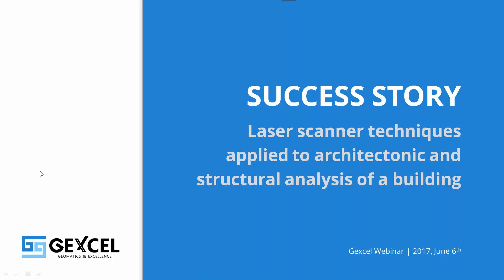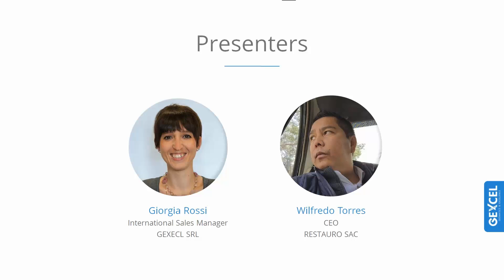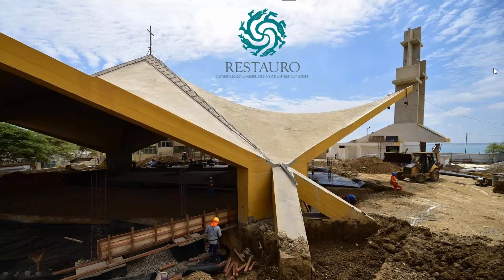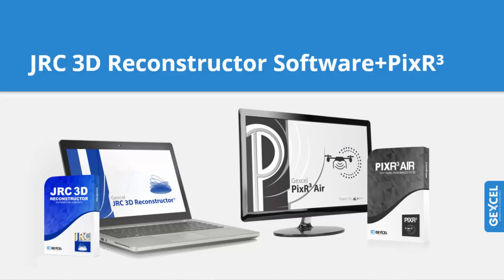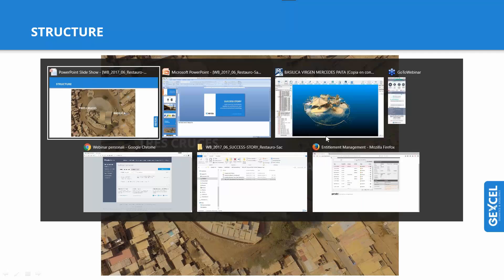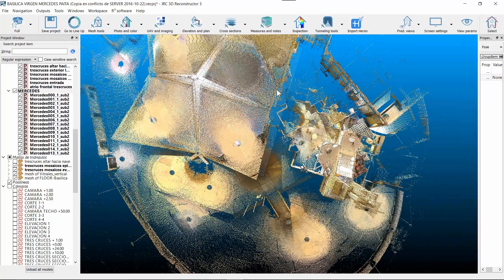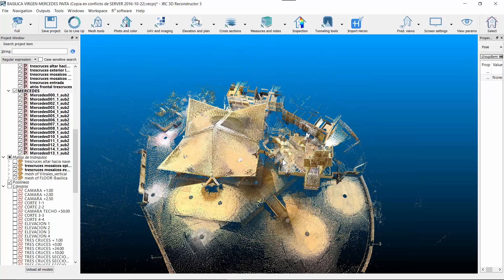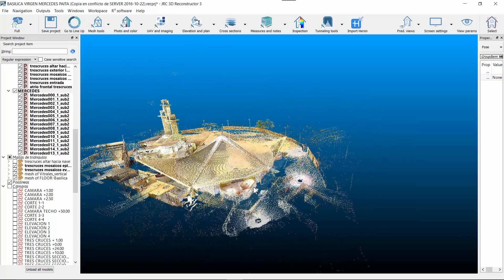Laser scanner techniques for architectonic and structural analysis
SUCCESS STORY

Gexcel is glad to host the Ceo of Restauro Sac from Peru.
During the free webinar, Hugo Wilfredo Torres Reyna will present a project where laser scanner technology has been applied for "as-built" documentation, structure’s foundations analysis and 3D deformations check.
Watch the video and find out how laser scanner, digital photogrammetry and an integrated packages of software can speed up and support your surveying projects.